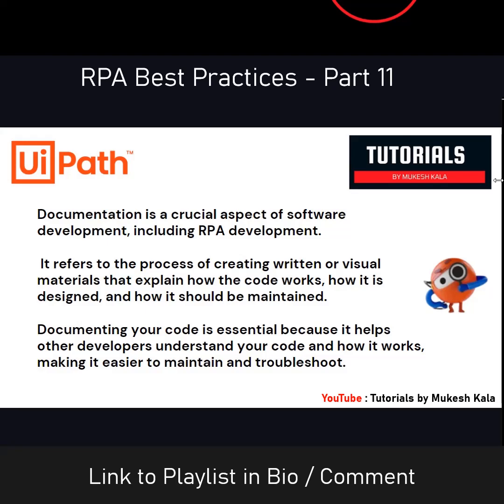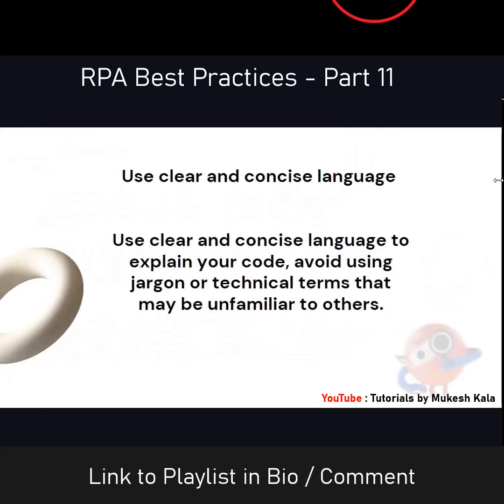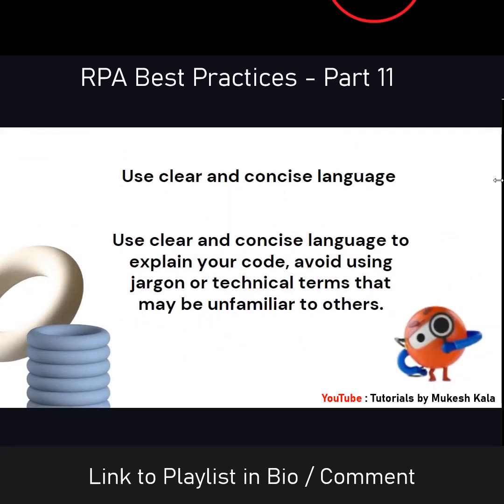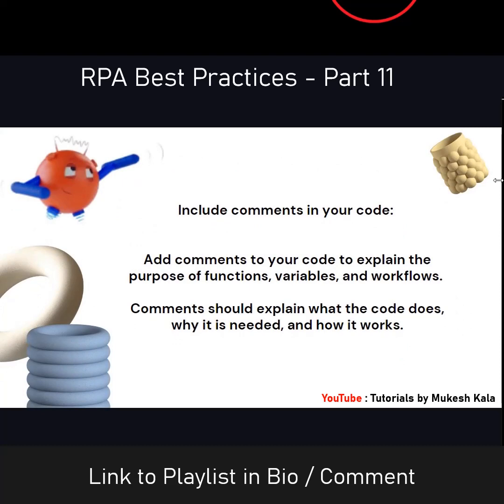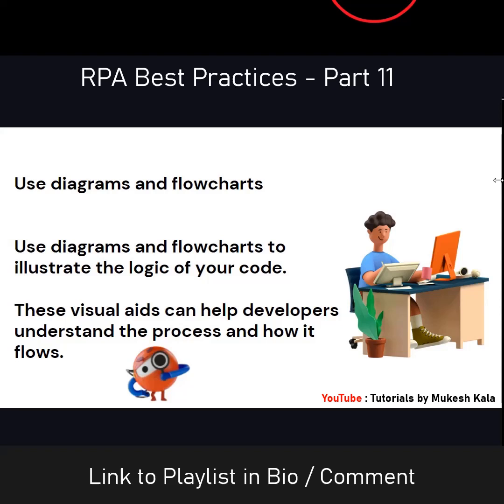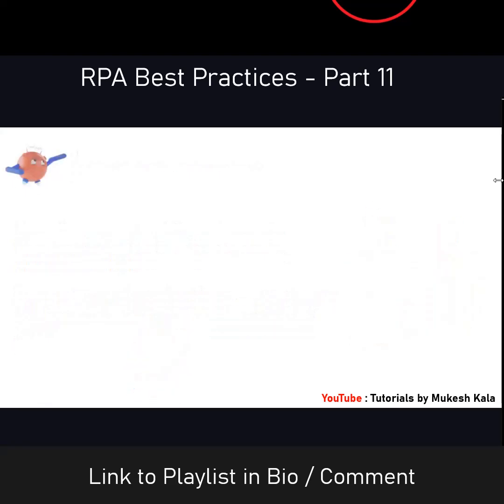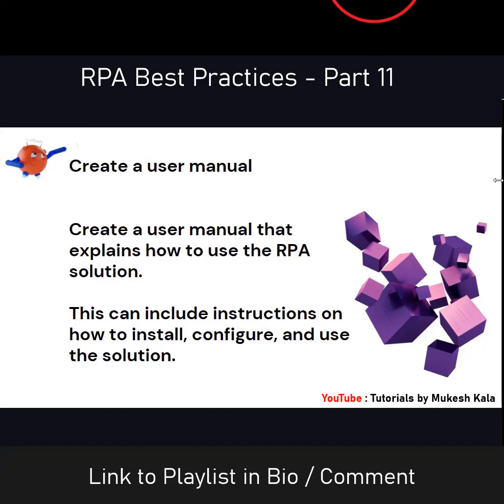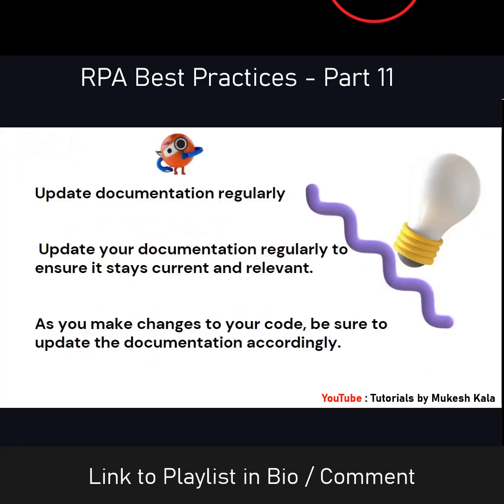11. UiPath RPA Developer Best Practices | Documentation | RPA Projects UiPath